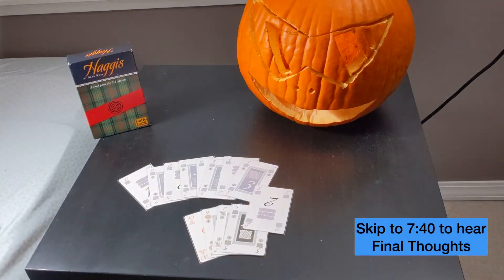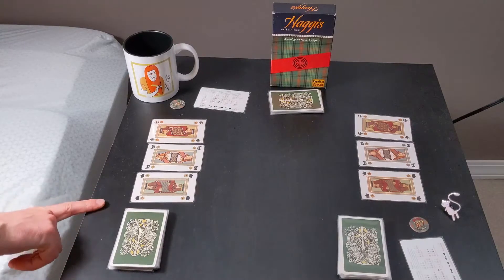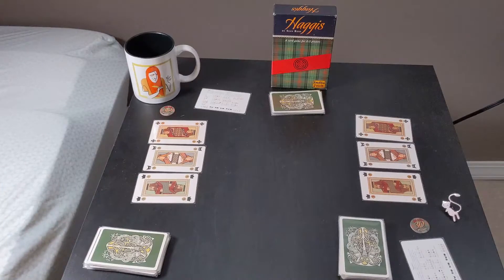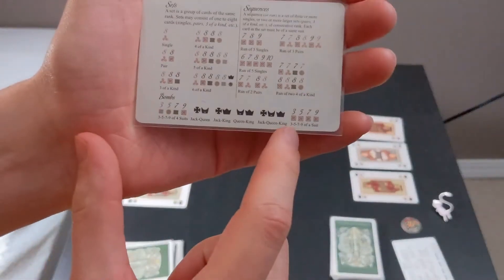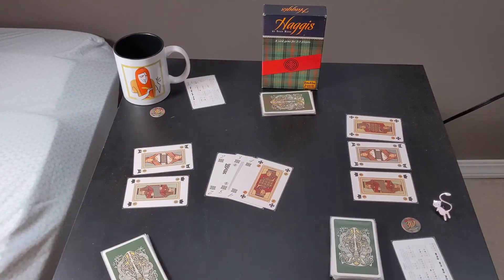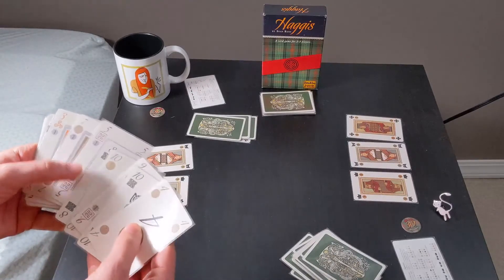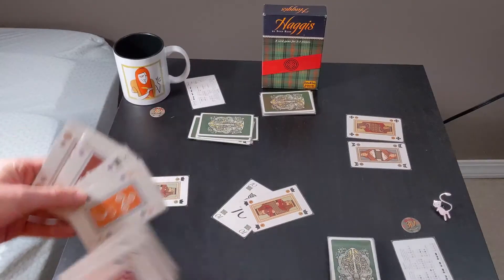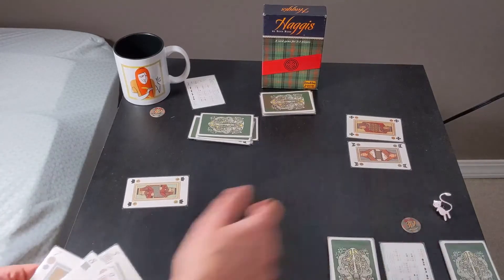Haggis ~ Taylor's Trick-Taking Table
A modern classic Ladder-Climbing, Shedding Game with tons of flexibility!

Table of Contents:
Intro - (0:00​​)
Setup & Gameplay - (0:43​)
Final Thoughts - (7:33​)